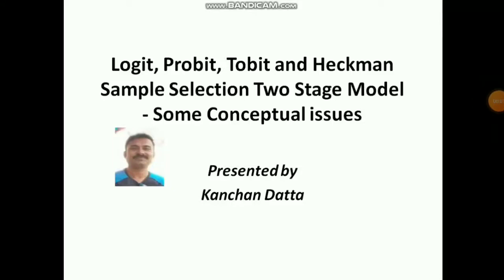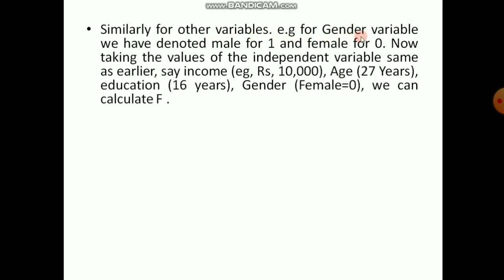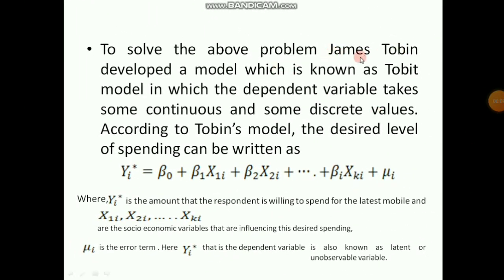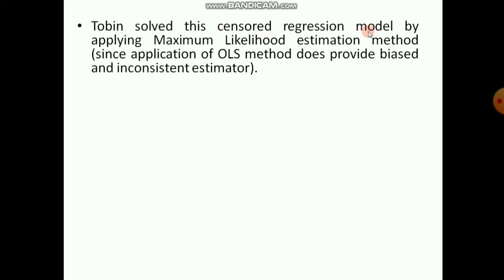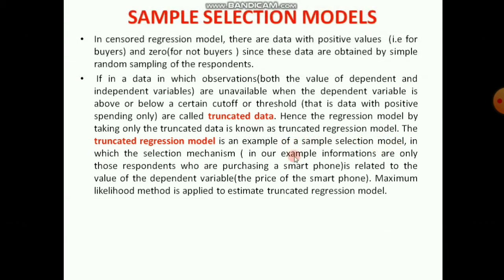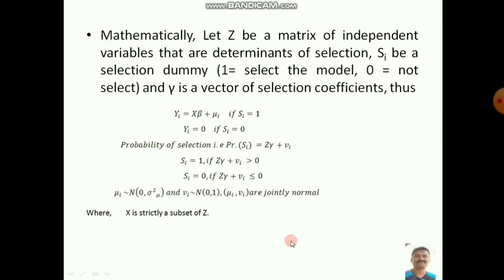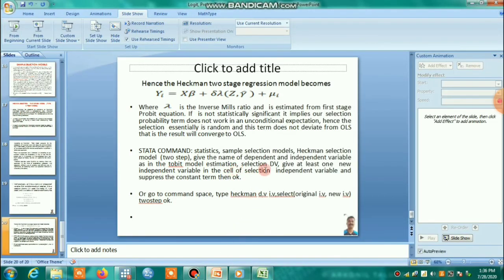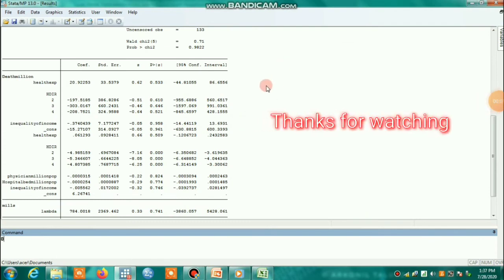Logit, Probit, Tobit and Heckman Sample Selection Two Stage Model - Some Conceptual issues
This video may be helpful for the beginners in Economic Research...